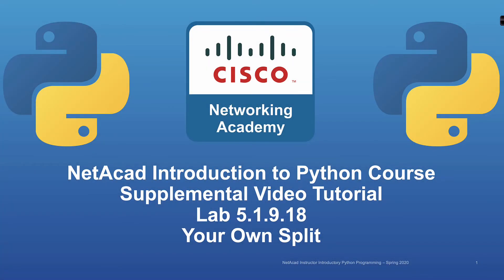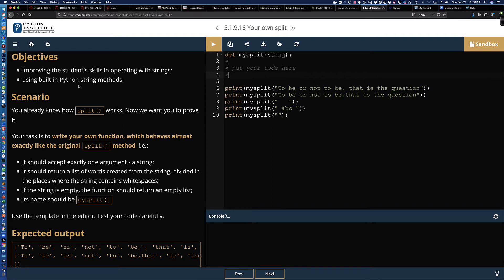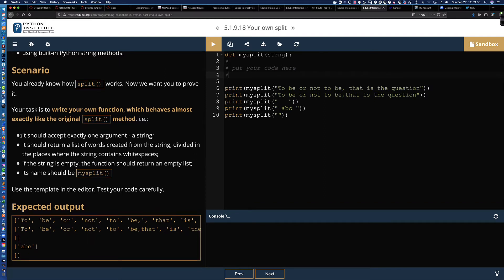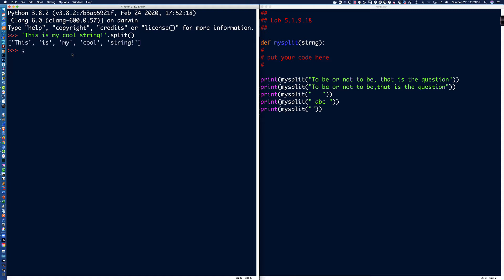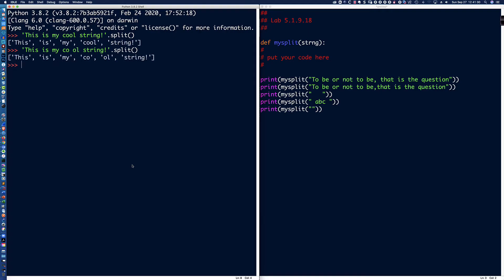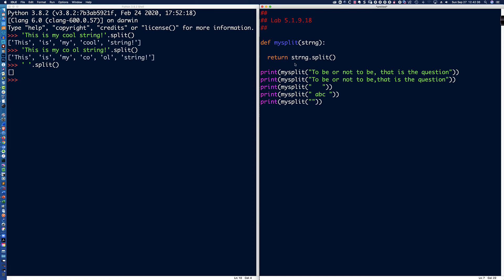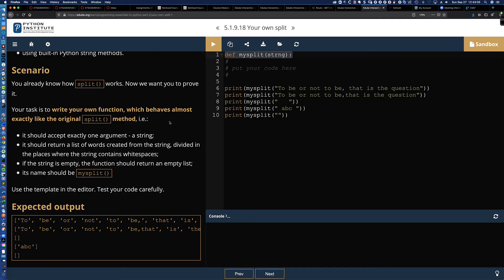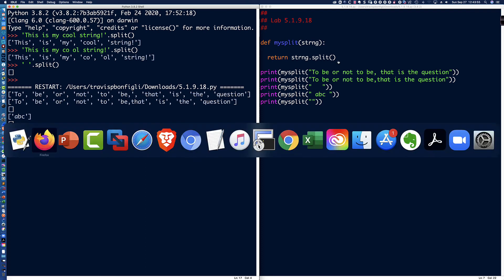Cisco NetAcad Intro to Python Course - Supplement Lab Tutorial & Solution Set: Lab 5.1.9.18 split()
In this video we take a look at lab 5.1.9.18 where we can actually solve this entire challenge with a SINGLE LINE OF CODE! Now, this is how I am reading the directions of the lab and I explain my reasoning behind how the working of the lab sets us up for a solution. We will be using the split() string method to create our own function that does almost exactly what the split() string method does! Don't believe me? Just check this video out! Enjoy and hopefully this turns out to be a time saver for you!

This is another video tutorial where we will be covering all of the labs from the Cisco Networking Academy 'Introduction to Python Course'! I am currently teaching this course to a group of NetAcad instructors and wanted to add some value to their studies as well as yours! Hope you enjoy these lab tutorials and here is the link I references in the video for the tutorial I posted on how to sign up for this exact same course FOR FREE at the Python Institute! Here is the link: